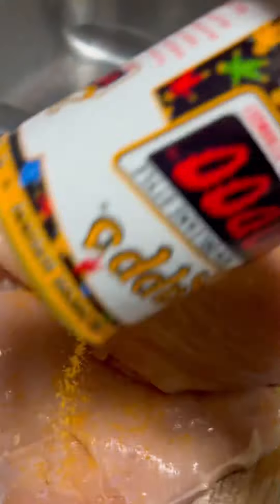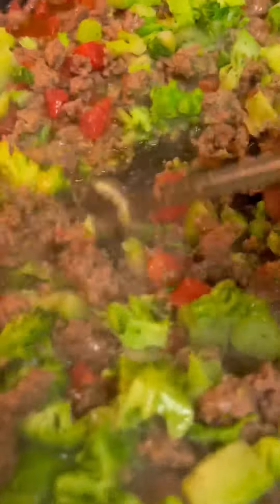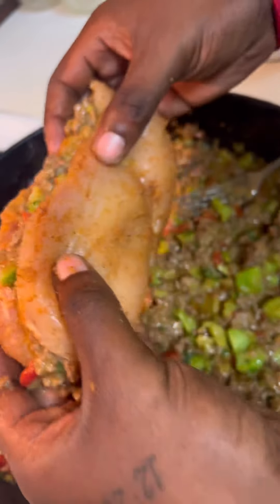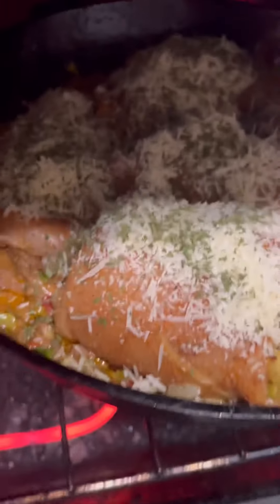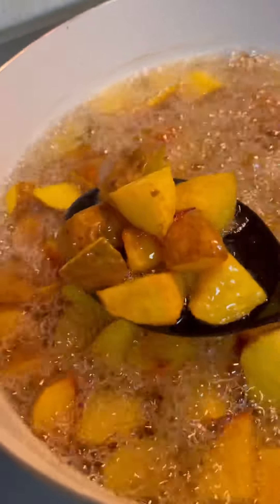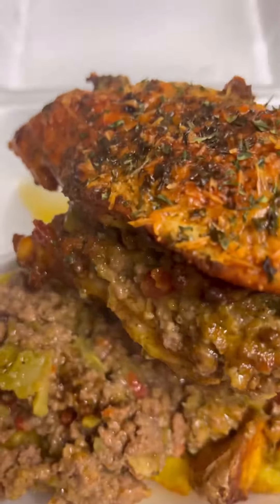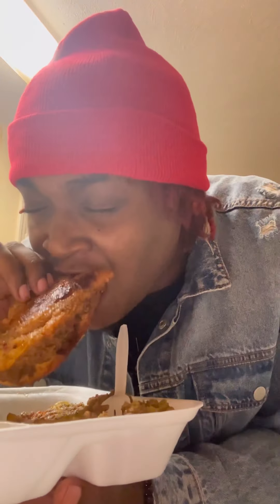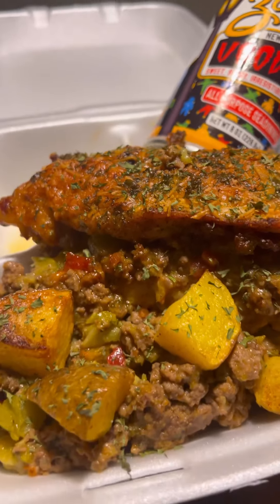THIS VOODOO SEASONING GOT ME HOOKED! LET’S DO STUFFED CHICKEN BREAST😱😋🍗🔥